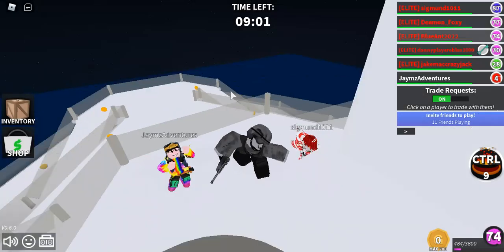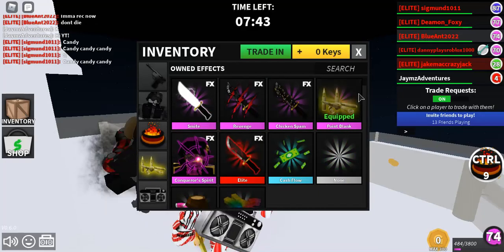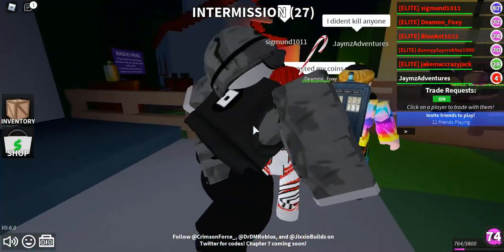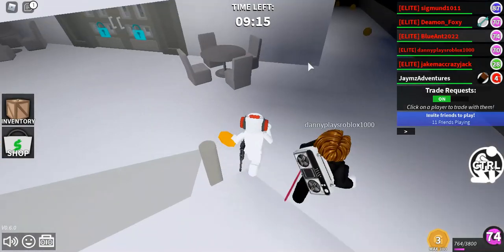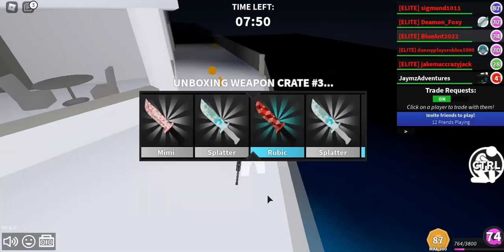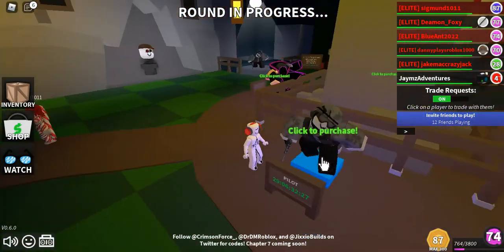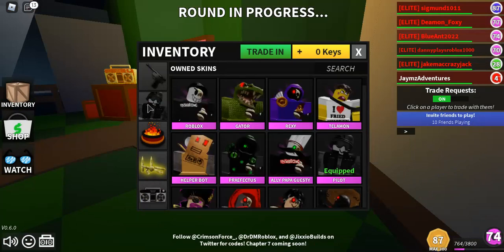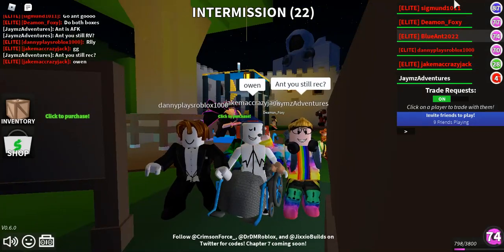Reviewing The Pilot Bundle in Guesty! - Roblox!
Today I review the new Pilot Bundle in Guesty! This Bundle is awesome and you should buy it if you like it! It helps support the devs and gets you an awesome new skin,weapon, and even an effect! :O

Go play Guesty!

So ENJOY!!!

Pilot go BOOM BOOM